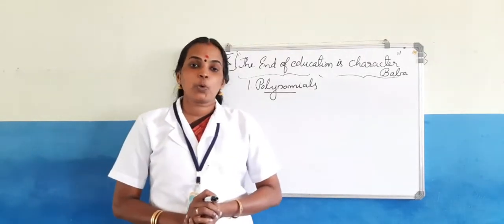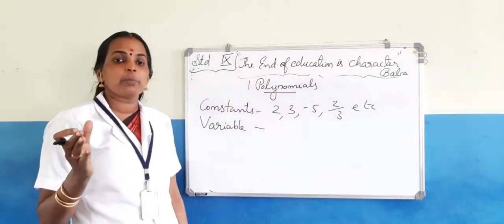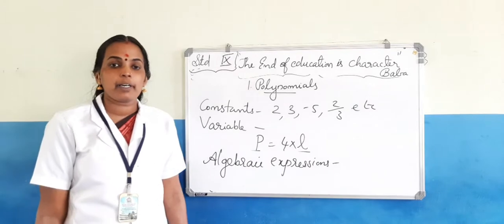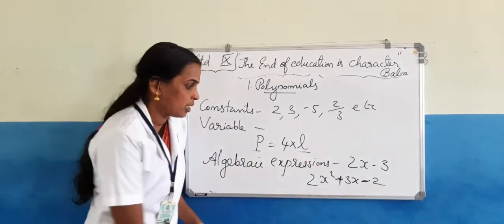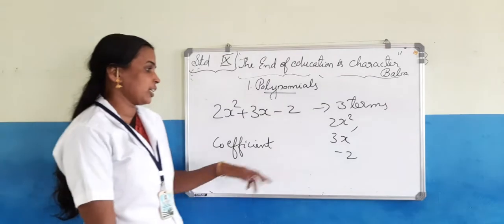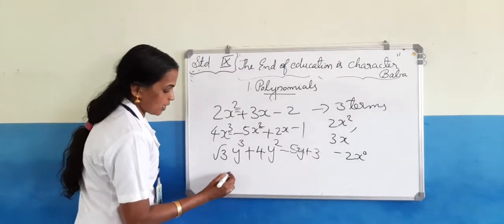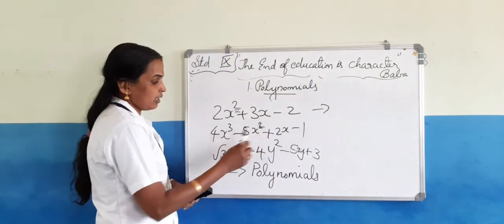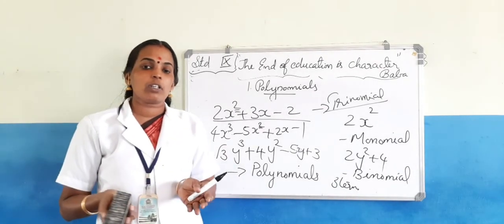STD IX FIRST SESSION